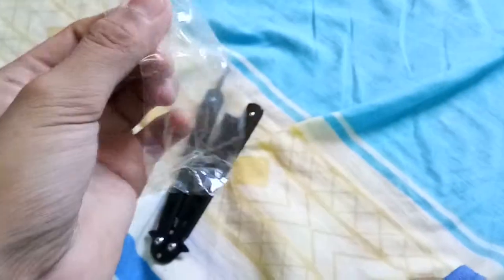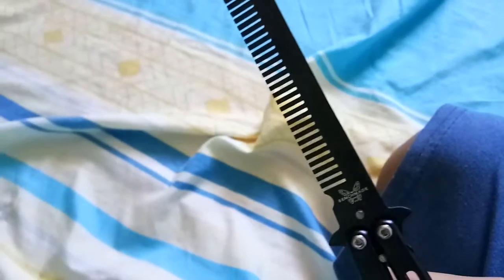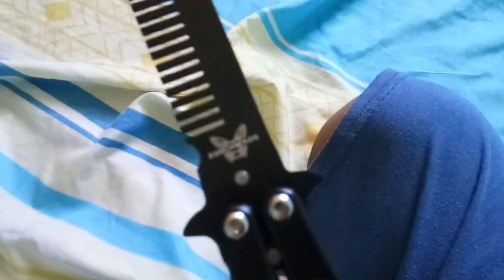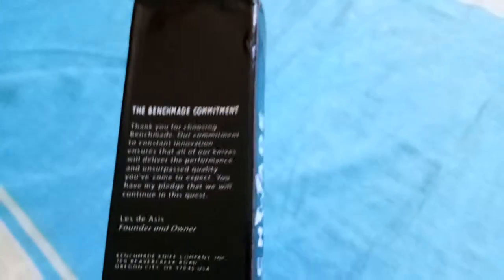Benchmade balicomb knockoff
BENCHMADE COMB ripoff